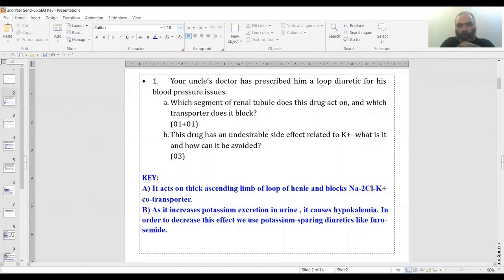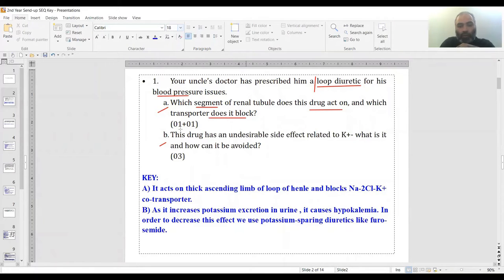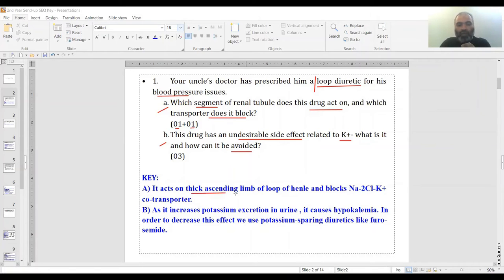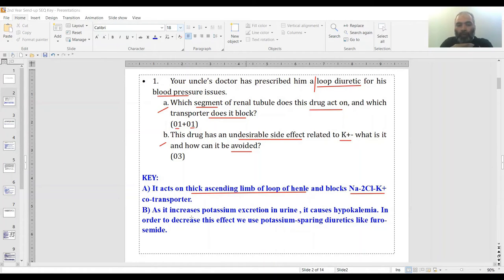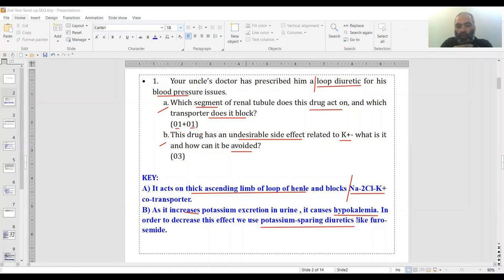What are Loop Diuretics | 2nd Year MBBS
SEQ: Your uncle's doctor has prescribed him a loop diuretic for his blood pressure issues.
a. Which segment of renal tubule does this drug act on, and which transporter does it block? (01+01)
b. This drug has an undesirable side effect related to K+: what is it and how can it be avoided? (03)

More goodies on the channel:
PHYSIOLOGY CONTENT: